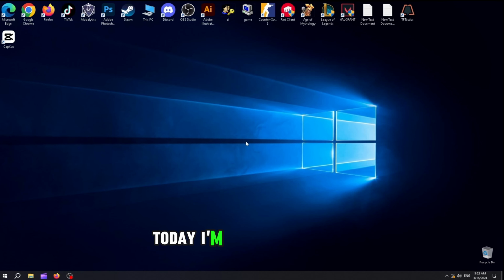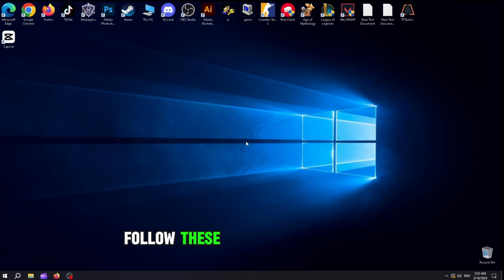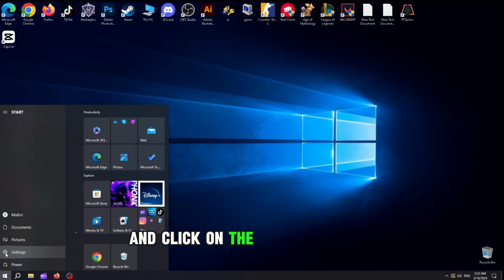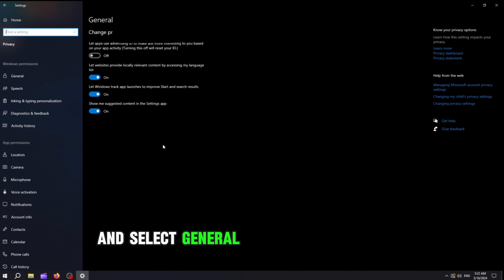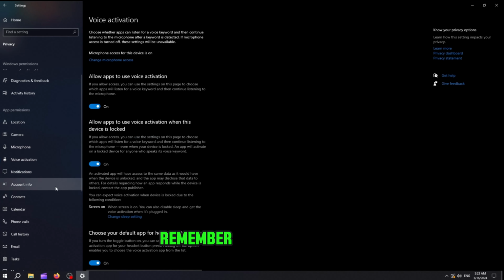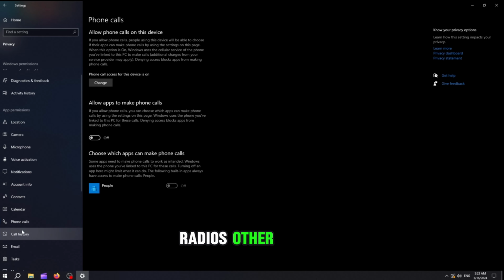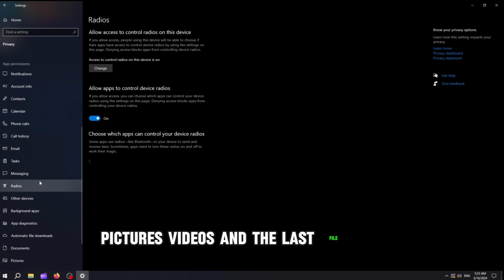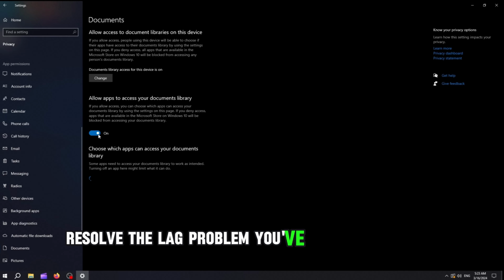How To Fix Lagging/Slow Problem Quick Fix For Windows 10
Windows 10 Lagging? Try These Quick Fixes!
    Speed Up Your Slow Windows 10 with These Quick Fixes
    Quick Solutions to Fix Windows 10 Lagging Issues
    Rapid Remedies: Fixing Windows 10 Lag with Quick Solutions
    Windows 10 Lagging? Here's How to Fix It Quickly
    Quick Tips to Solve Windows 10 Lagging and Slowdowns
    Windows 10 Lagging? Quick Fixes You Need to Try
    Speed Up Windows 10: Quick Fix Solutions for Lagging Issues
    Instant Solutions for Windows 10 Lag: Quick Fixes Guide
    Quick Fixes to Solve Lagging/Slow Problem in Windows 10
    Rapid Solutions: How to Fix Windows 10 Lagging Quickly
    Windows 10 Lagging? Here Are Some Quick Fixes
    Quick Ways to Fix Windows 10 Lag and Speed Up Your PC
    Fast Track Solutions: How to Solve Windows 10 Lag Issues Quickly
    Quick Fixes for Windows 10 Lag: Get Your PC Running Smoothly
    Fixing Windows 10 Lag: Quick Solutions You Can Try Now
    Windows 10 Lagging? 10 Quick Fixes for Better Performance
    Fast Track Fixes: How to Fix Windows 10 Lag Quickly
    Instant Solutions: How to Fix Windows 10 Lag Instantly
    Windows 10 Lagging? Try These Quick Fix Solutions
    Quick Tips to Fix Lagging/Slow Problem in Windows 10
    Windows 10 Lagging? Quick Solutions for a Speed Boost
    Rapid Remedies: Quick Fixes for Windows 10 Lagging Issues
    Speed Up Windows 10: Quick Fixes for Lag and Slowdowns
    Quick Solutions: How to Fix Windows 10 Lag in Minutes
    Quick Fixes for Windows 10 Lag: Boost Your PC's Performance
    Windows 10 Lagging? Try These Quick Solutions for Better Speed
    Windows 10 Lagging? Try These Quick Fixes for Better Performance
    Speed Up Windows 10: Quick Fixes for Lagging Problems
    Instant Solutions: How to Fix Windows 10 Lag Quickly
    Windows 10 Lagging? Here's a Quick Fix Guide
    Windows 10 Lagging? Here Are Some Quick Fixes You Can Try
    Quick Ways to Solve Windows 10 Lag and Slowdowns
    Fast Track Solutions: Quick Fixes for Windows 10 Lag Issues
    Quick Fixes for Windows 10 Lag: Get Your PC Running Faster
    Rapid Solutions: How to Fix Windows 10 Lag Instantly